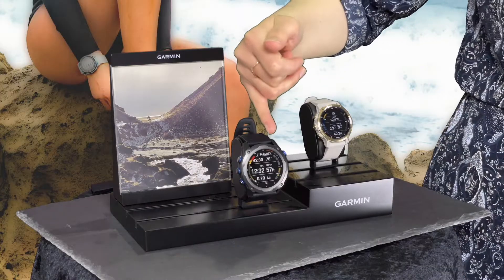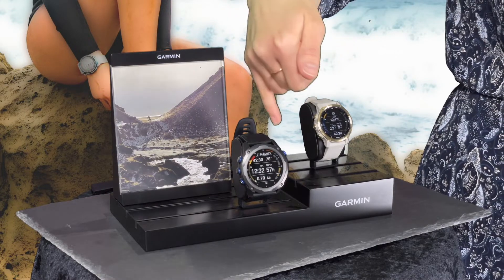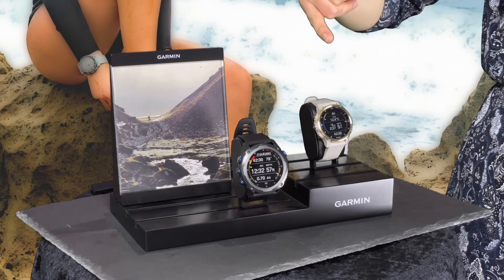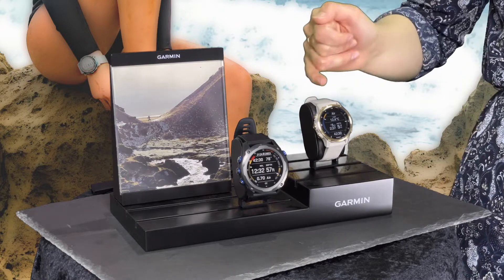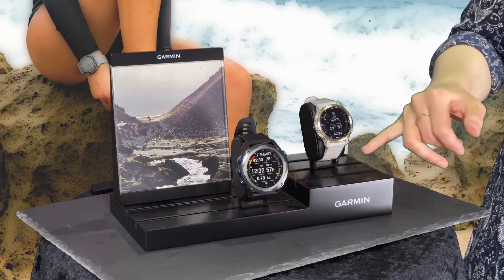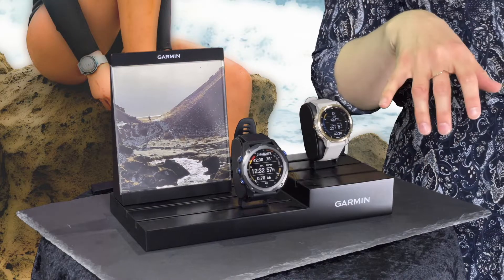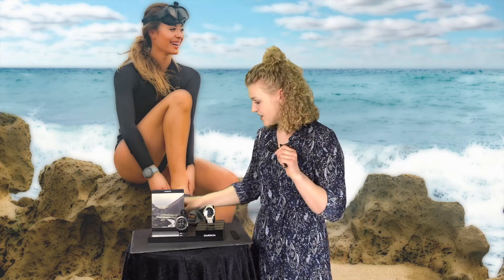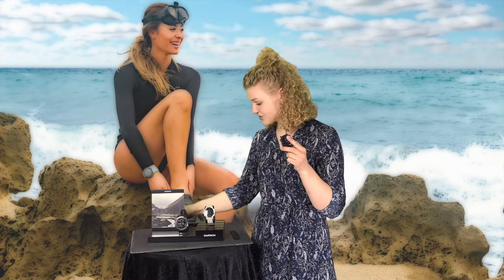Garmin Descent MK2s | - The Dive Computer for Both Your Worlds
This is the smaller, watch-style dive computer that features multiple modes as well as multisport training and smart features.